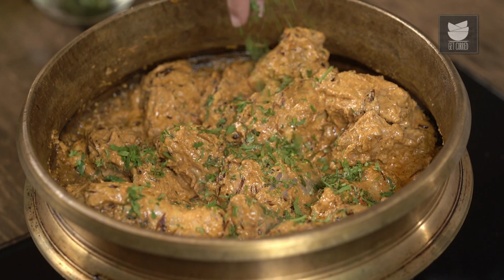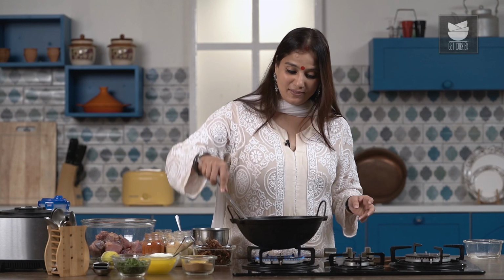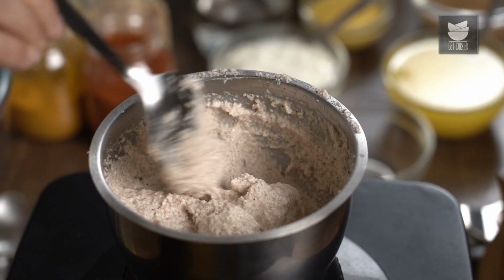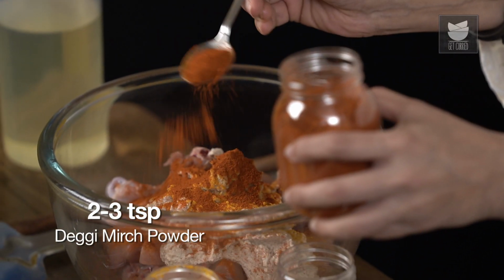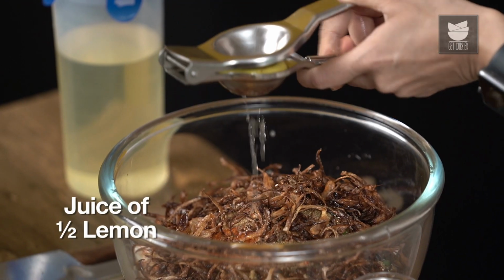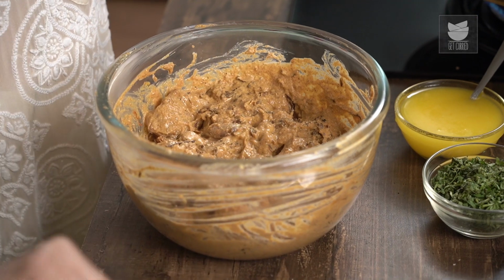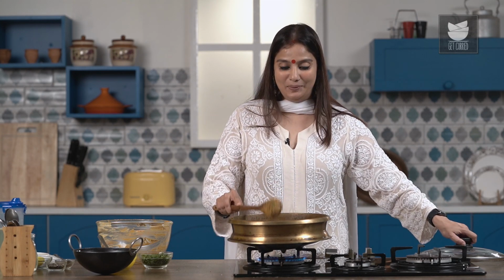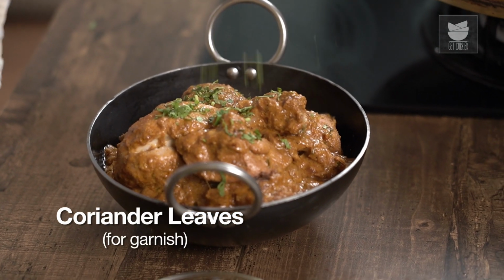Dum Ka Chicken Recipe | How To Make Dum Murgh | Hyderabadi Dum Ka Chicken | Chicken Recipe By Smita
Learn how to make Dum ka Chicken with our Chef Smita Deo
 Hyderabadi dum ka murgh is slow-cooked chicken curry made with spice marinated whole chicken with bhuna masala

Ingredients:
Serves 4
1 Cup Fresh Coconut
10 Almonds (soaked & Peeled)
10 Cashew Nuts (soaked)
750 gms Chicken
1 tbsp Garlic Paste
1 tbsp Ginger Paste
1/2 tsp Turmeric Powder
2-3 tsp Deggi Mirch Powder
3 tbsp Saffron Milk
1 Cup Yogurt
1 tsp Garam Maslaa Powder
3-4 Green Chillies (chopped)
1/4 tsp Black Pepper Powder
1/2 tsp Green Cardamom Powder
1 tsp Cumin Seeds Powder
1 tbsp Coriander Seed Powder
200 gms Fried Onions
Juice of Half Lemon
Salt
2 tbsp Oil
2 tbsp Ghee
1 tbsp Coriander Leaves

Copyrights: REPL